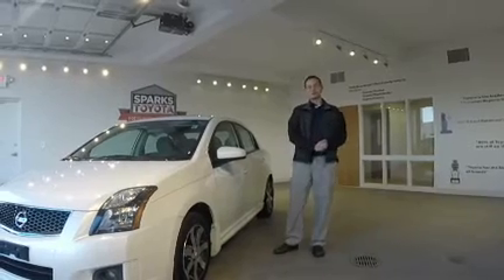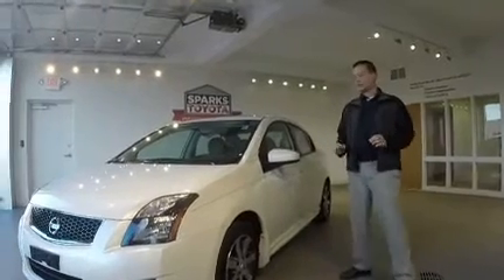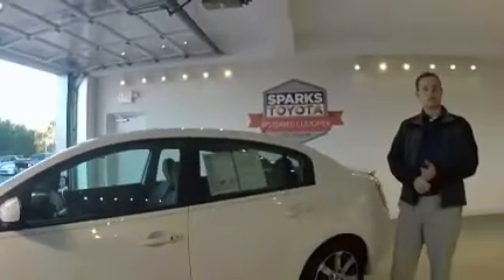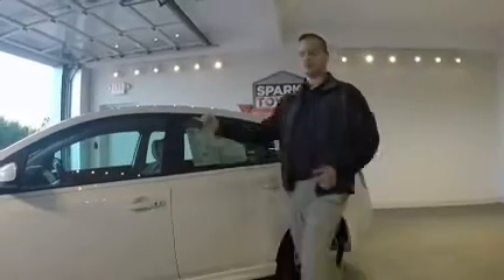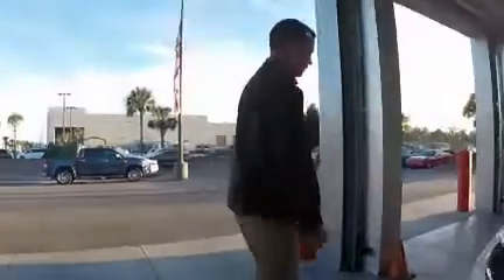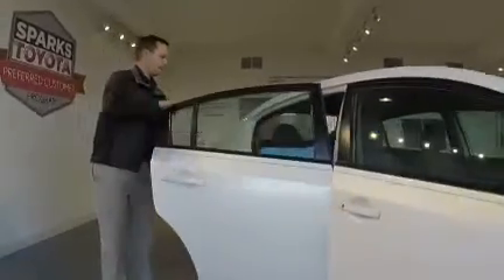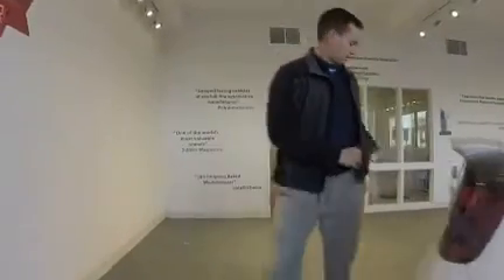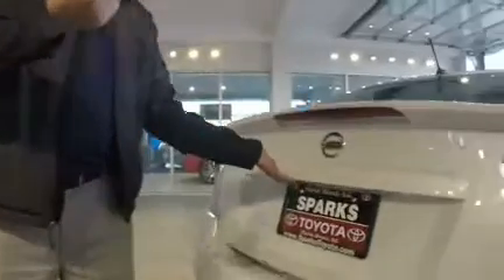2012 Nissan Sentra 2.0 SL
This Sentra special edition, is very well equipped with all power options, keyless start, sunroof, upgraded audio with Bluetooth, navigation, just over 60,000 miles and a clean CARFAX.